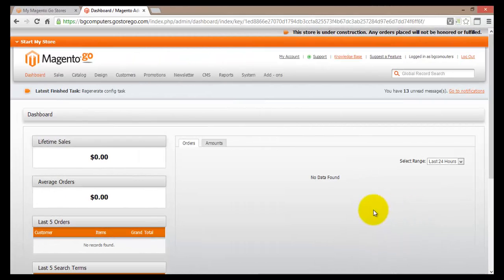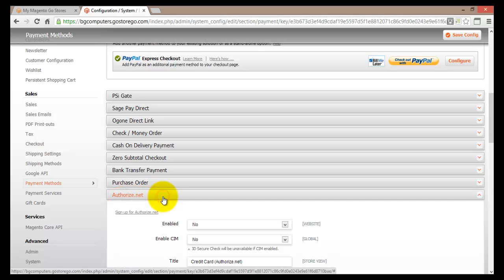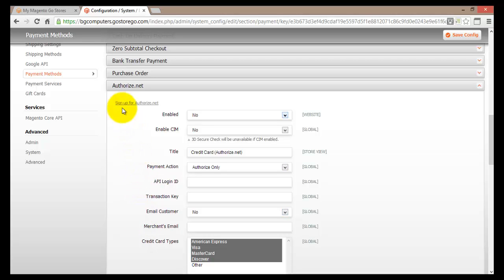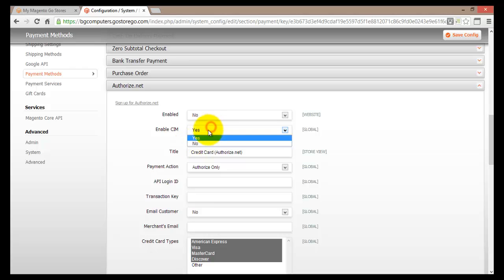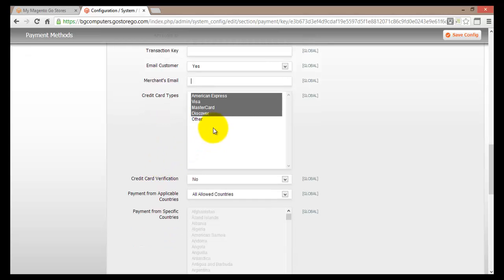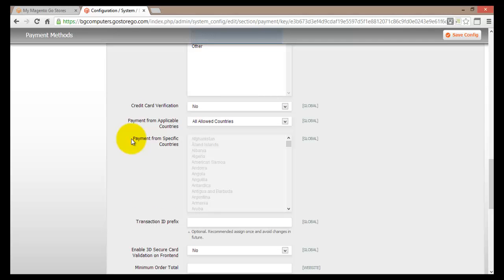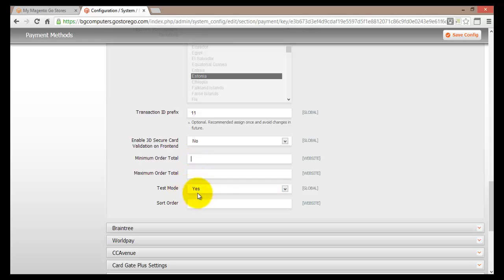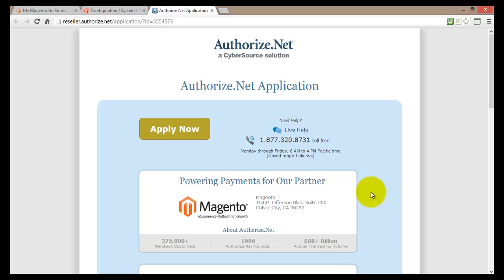Set Authorize net Payment - Magento Shop Online for beginner Course & tutorial #15